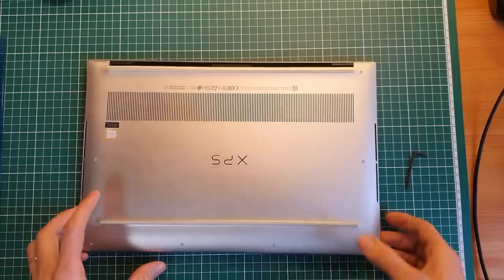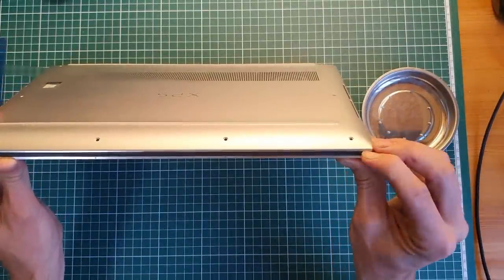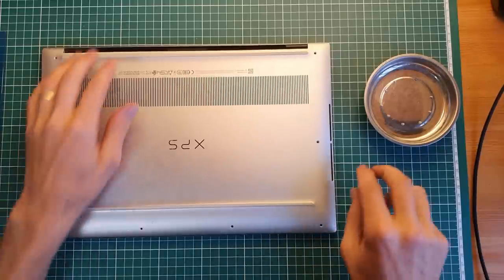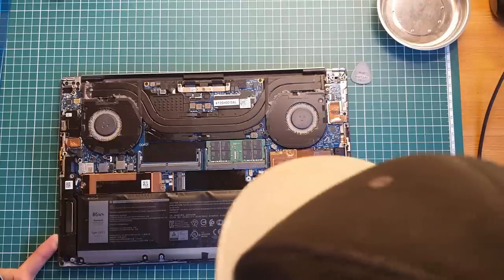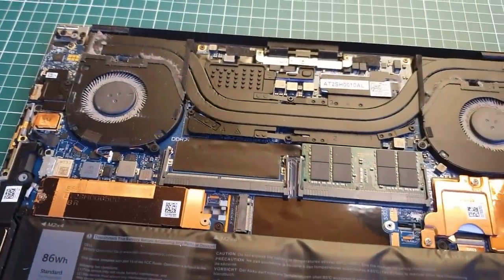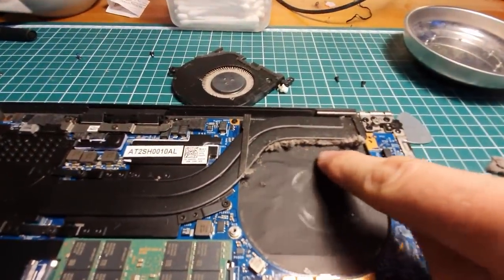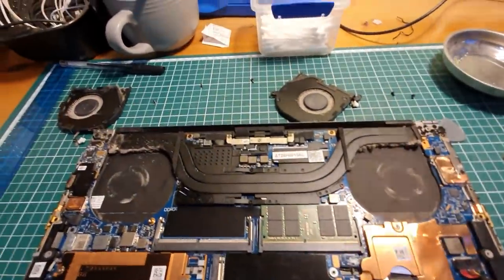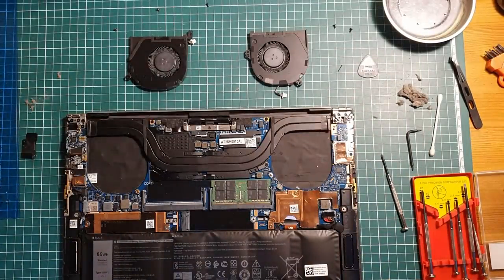HOW I FIXED AN OVERHEATING DELL XPS 15 LAPTOP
Overheating problem on my dell xps 15 fixed at 11 O'clock while editing latest video.

I make a small commission when you use these links which allows you to support this channel while getting great products that we use every day at no extra cost to you.

HOW I MOVE USD TO RUSSIAN RUBLES

KELLY KETTLE

LAPTOP FOR EDITING

THE BEST TRAVEL MUG (Anita Approved =D)

RODE MIC WIRELESS GO

BOYER LAV MIC

FLEXIBLE TRIPOD PHONE STAND

DJI OSMO MOBILE 3 GIMBAL

CAMP SAW SAMURAI FC-240-LH

This link helps our channel out so if you do decide to sign up for advcash we would greatly appreciate you using our link

ANITA'S CHANNEL:  @Siberianmama